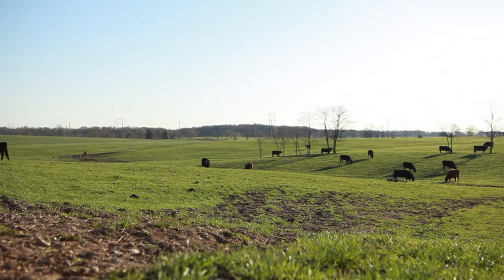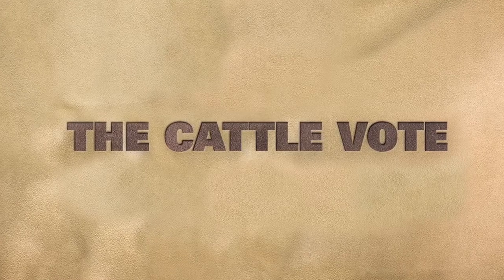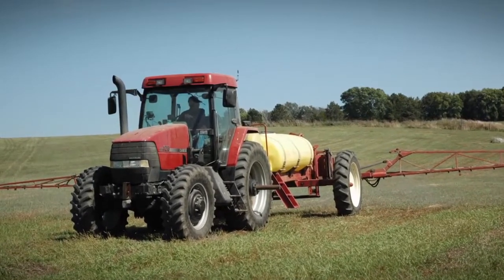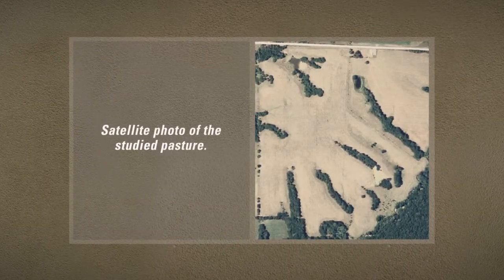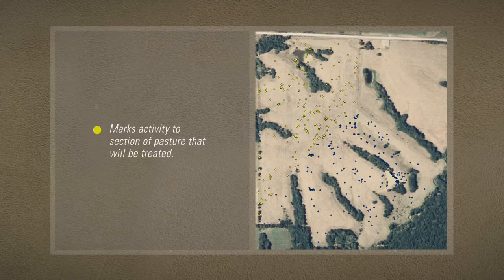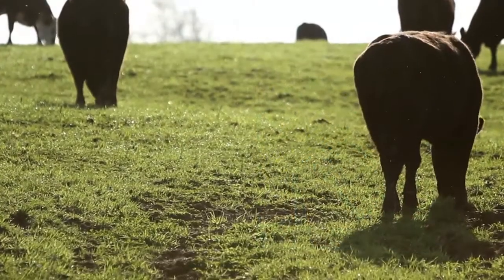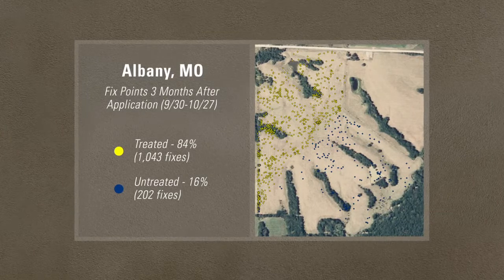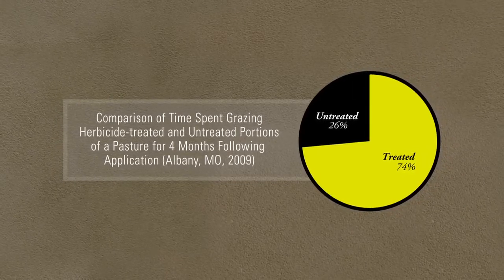The Cattle Vote - University of Missouri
Cattle eating patterns when herbicide applied to pastures.